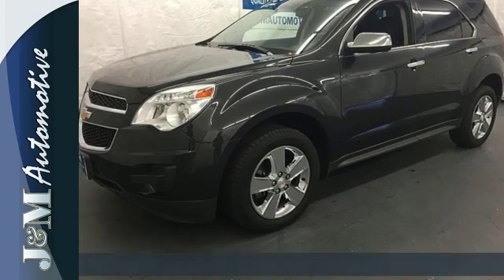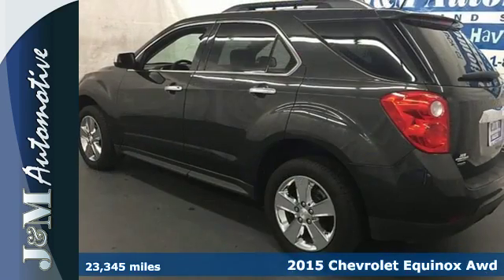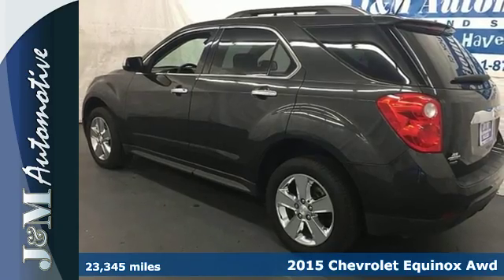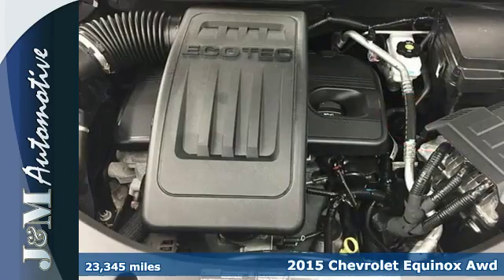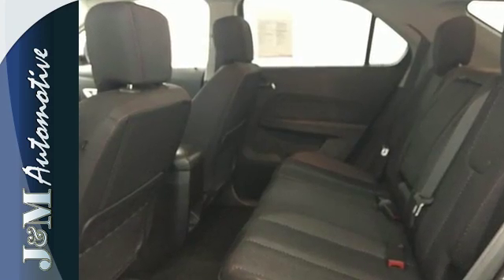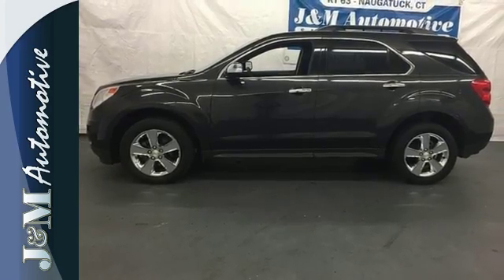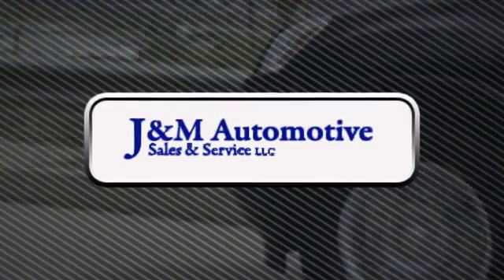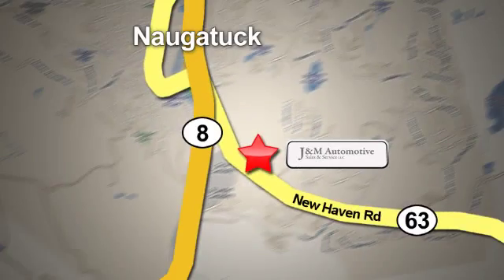2015 Chevrolet Equinox Awd Naugatuck CT Hartford, CT #153159 - SOLD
Year: 2015
Make: Chevrolet
Model: Equinox Awd
Trim: 4d Wagon LT w/1LT
Engine: 2.4L
Color: Grey
Mileage: 23345
Stock #: 153159
VIN: 2GNFLFEK9F6253159
A Desirable, One-Owner Equinox LT with an Accident-Free Carfax History Report and an Included Warranty! This All Wheel Drive Beauty is Loaded with Grey Interior, Alloy Wheels, a Roof Rack, an Auxiliary Audio Input, a Roof Rack, Fog Lights, Climate Control, a Power Driver's Seat, Power Windows, Power Door Locks, Power Mirrors, an Adjustable Steering Column, Cruise Control, a 2.4L 4-Cylinder Engine, an Automatic Transmission and More! A Quality Find at J&M!.

Address:
820 New Haven Rd.